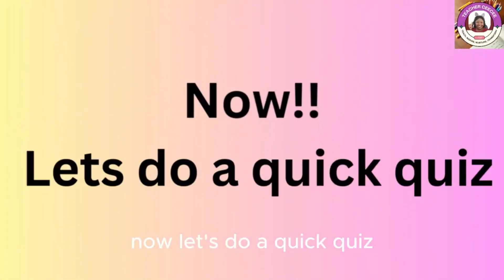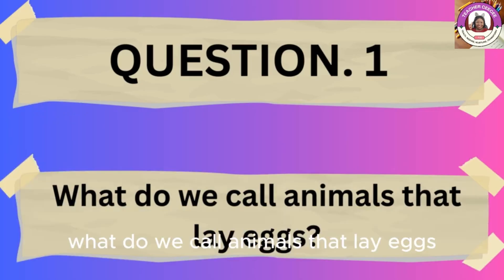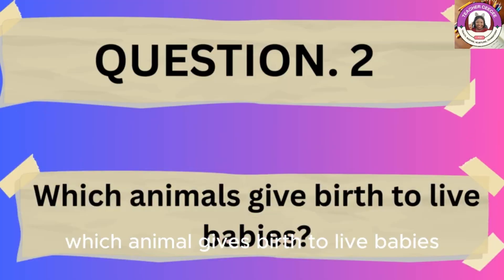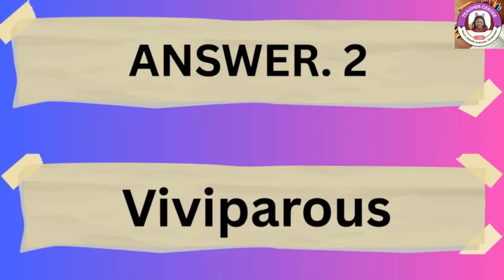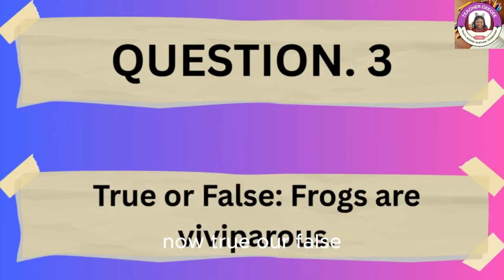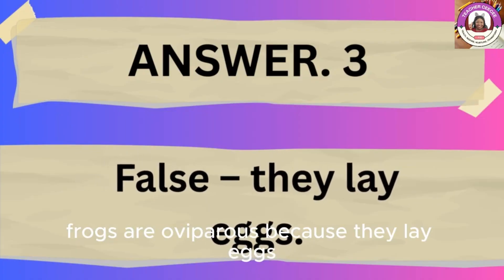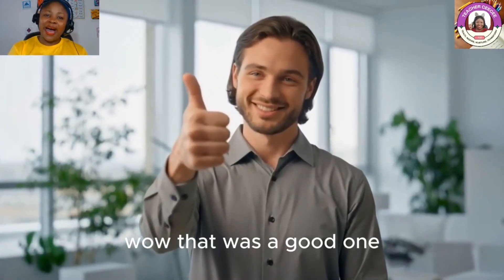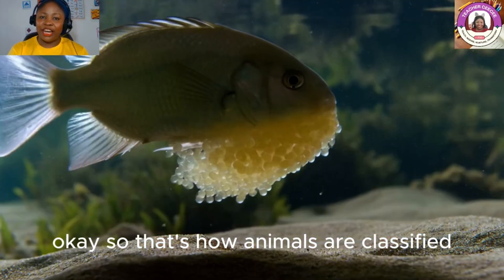How Do Animals Have Babies? 🐣🐘 | Oviparous vs Viviparous | Science| Biology | Fun Learning for Kids.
How do animals have babies? 🐣🐘 Some lay eggs, while others give birth to live young! In this fun and easy-to-understand video, kids will learn about oviparous animals (egg-layers) and viviparous animals (live-bearers), with exciting examples from birds, fish, reptiles, mammals, and even special cases like sharks. 🌍🐾

This video is perfect for kids, teachers, and parents who want to make science fun and engaging. With playful music, colorful visuals, and a kid-friendly quiz, children will understand how animals are classified based on reproduction in no time! 🎉

👉 Great for school lessons, homeschooling, and curious little learners everywhere.